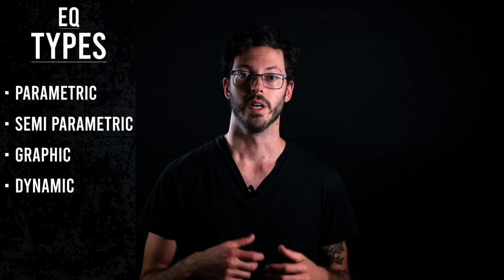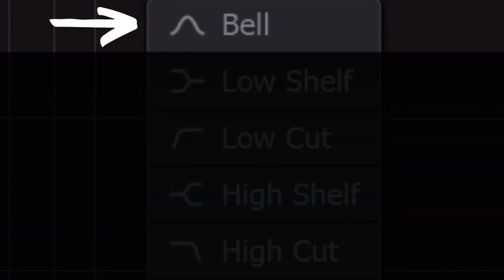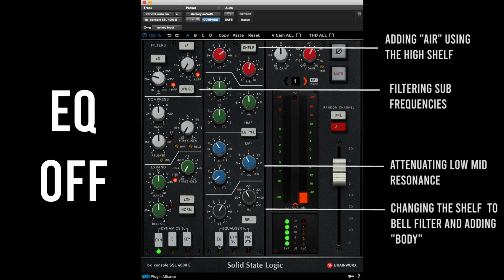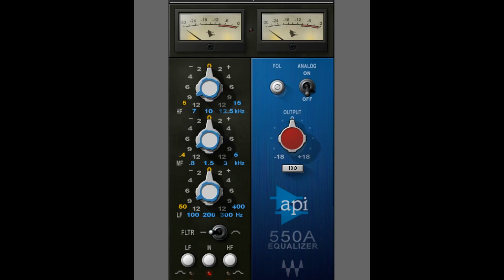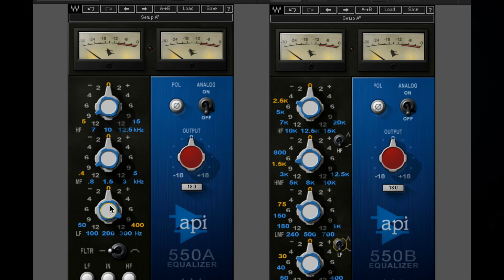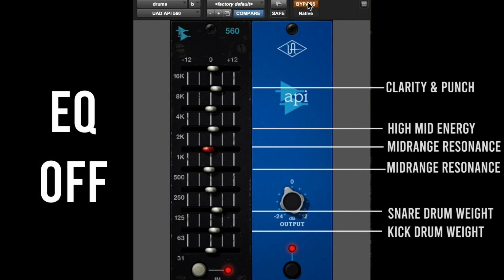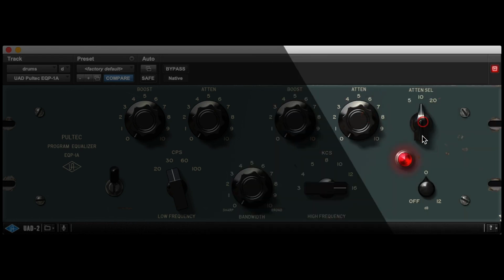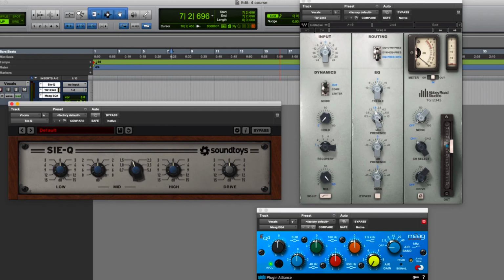EQ Types Explained + Hear The Classics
In this video I'll talk about the various types of eq's and hear the differences between the classics yourself!

Follow the link to learn EVERYTHING you need to know to start producing music, and make a living from it:

Build your own Nomadic Rig!

Favorite Audio Interfaces (price - low to high) -
Focusrite Scarlett 2i2
Zoom H6
Focusrite Scarlett 18i8
Apollo Twin
RME Babyface Pro FS
Apogee Quartet

Favorite Microphones (price - low to high)
Shure SM7
Electro Voice RE-20
Neumann KM 184
AKG 414 XLSii
Neumann TLM 103

Favorite Preamps (price - low to high)
Focusrite ISA one
API Lunchbox (6 slots)
API 512c (850)
API 512v (945)
NEVE 1073LB